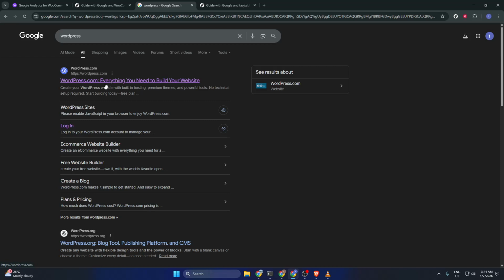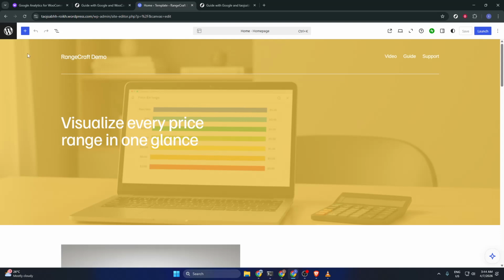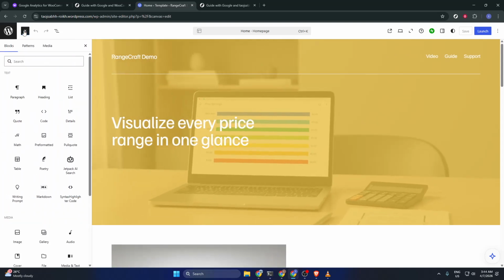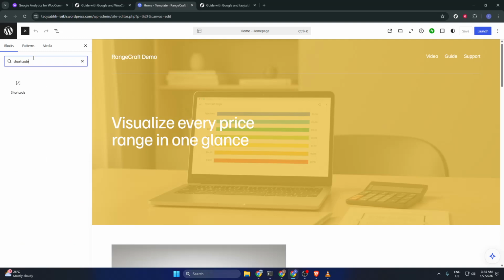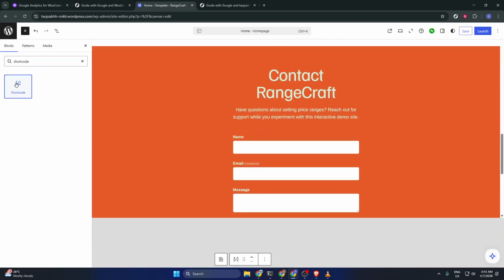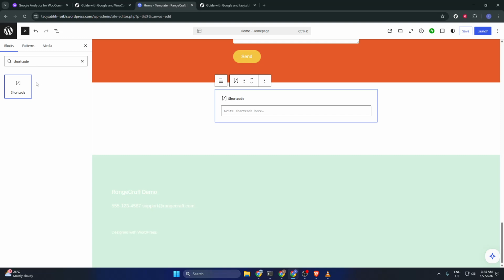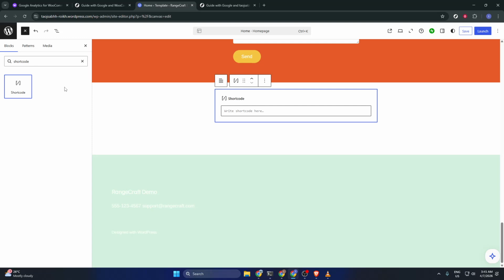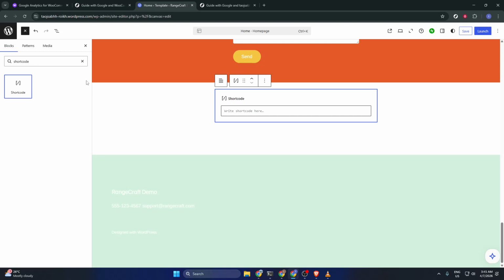How to Add Insert a WooCommerce Shortcode in WordPress 2026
Want to display WooCommerce products, carts, or checkout anywhere on your site? In this 2026 tutorial, you’ll learn how to easily add and insert WooCommerce shortcodes in WordPress to customize your store layout without coding.

This step-by-step guide shows you how to use built-in shortcodes in WooCommerce and place them inside pages, posts, widgets, or page builders. You’ll learn how to display products, categories, add-to-cart buttons, cart pages, and checkout forms using simple shortcode snippets—perfect for creating flexible and high-converting layouts.